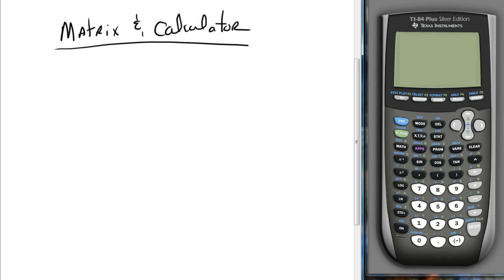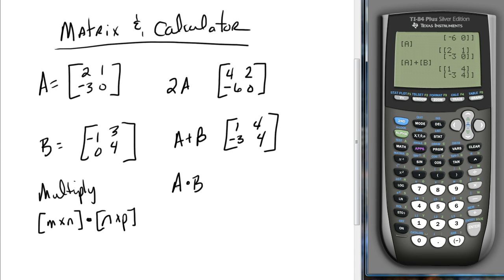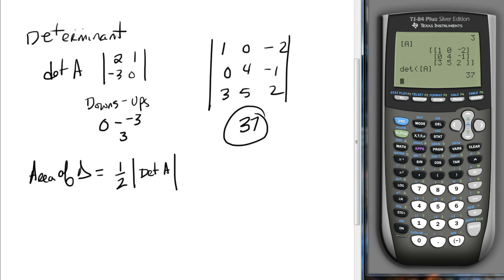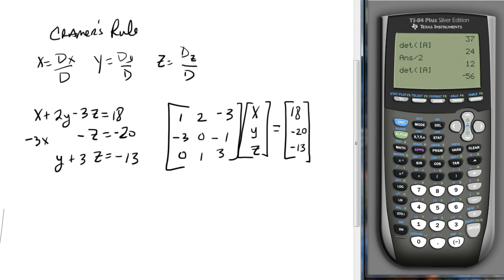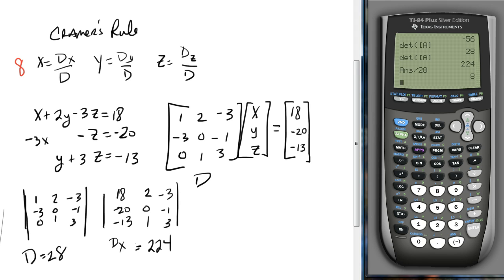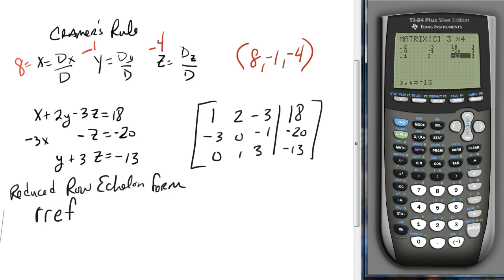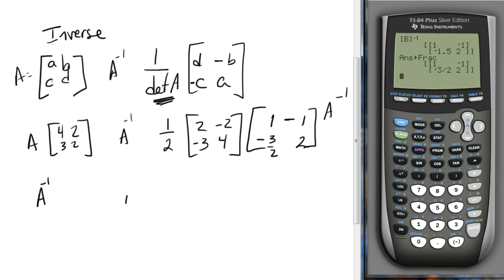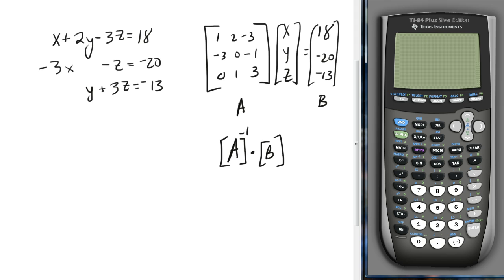math 12 matrix and calculator